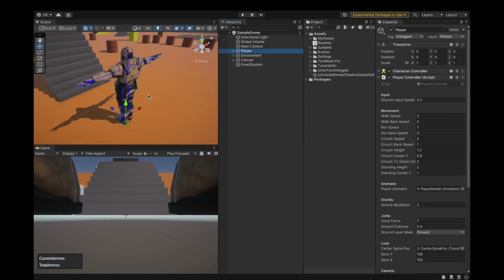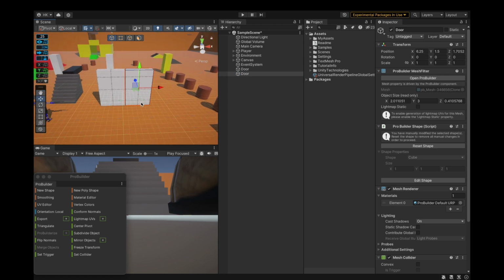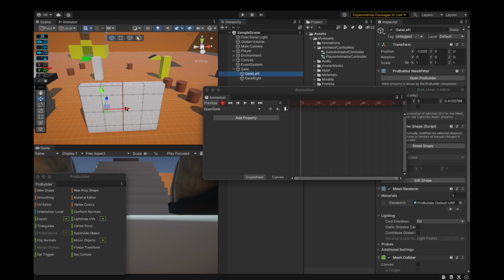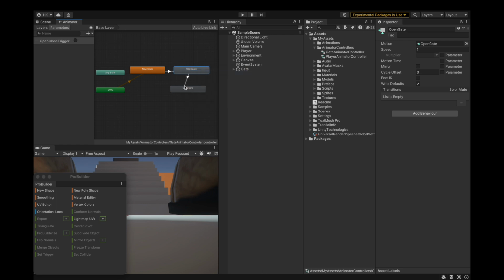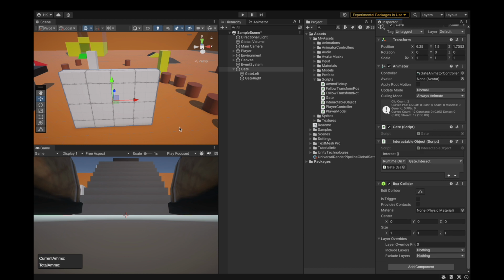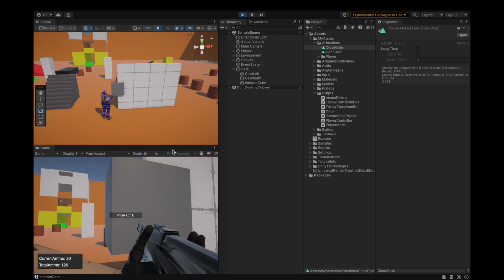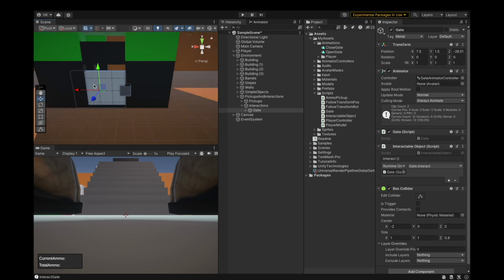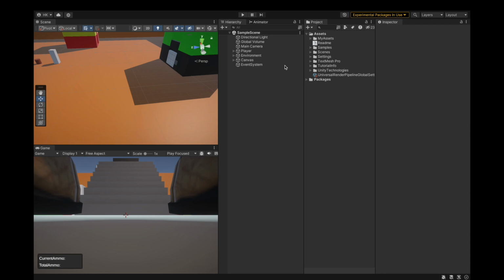Unity Basic intractable Gate (improved later) | Fps Full Body Tutorial #28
in this video we will make an intractable gate using our InteractableObject script and a gate script.

Time Stamps :
0:00 - Intro
0:08 - Creating an intractable object using probuilder
4:50 - Setting up the Animator for the intractable gate
10:54 - Creating the gate script
14:13 - Adding the collider which will be detected for interacting
18:20 - Tweaking and testing
23:41 - Outro This description may contain affiliate links. If you click the link and make a purchase I may receive a commission at no additional cost to you.

Top Free Assets on Unity Asset Store!